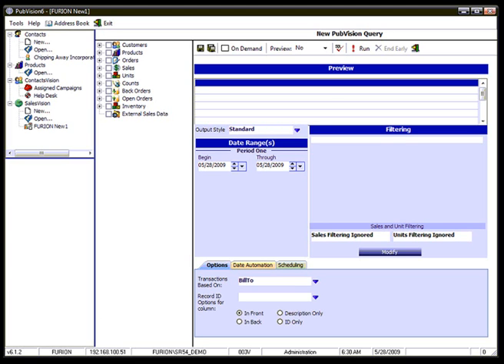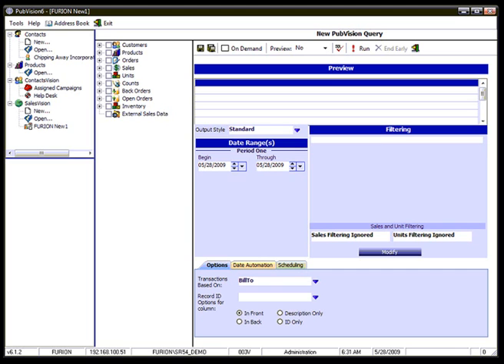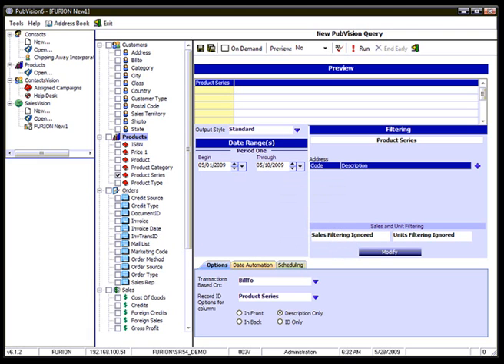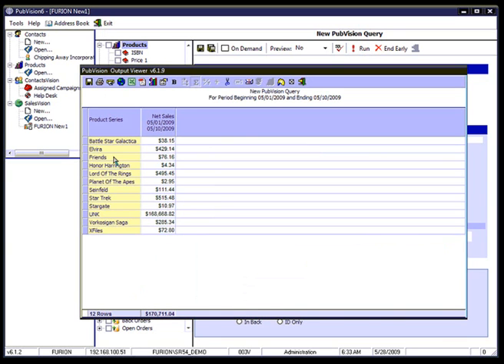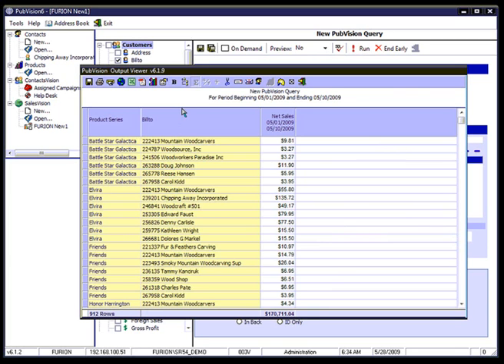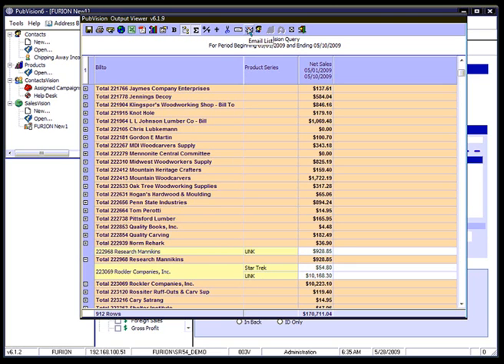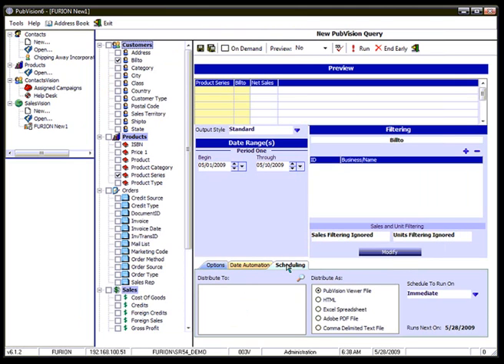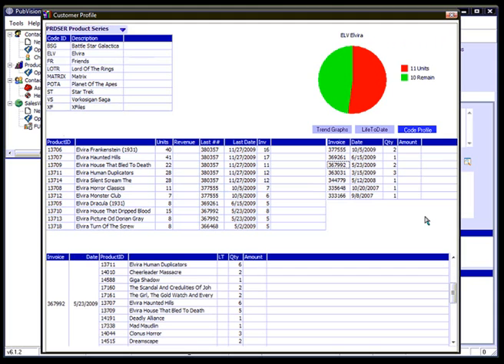iPUB Sales Analysis Introduction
An introduction to learn how to generate custom reports in iPUB